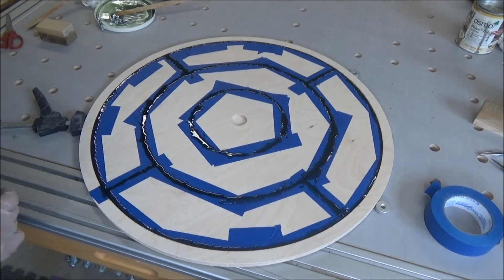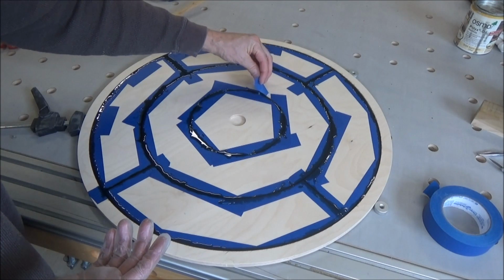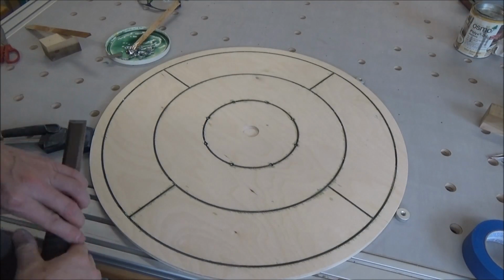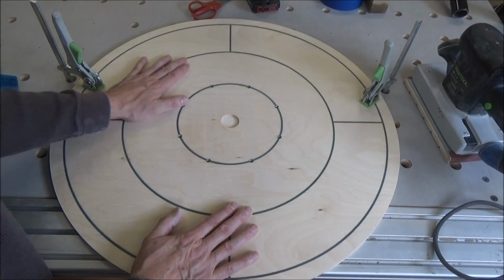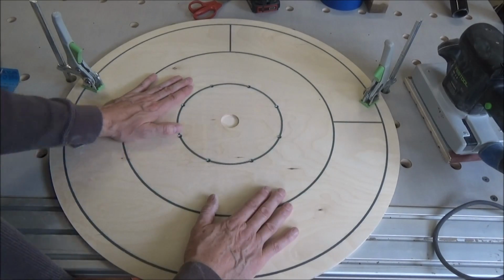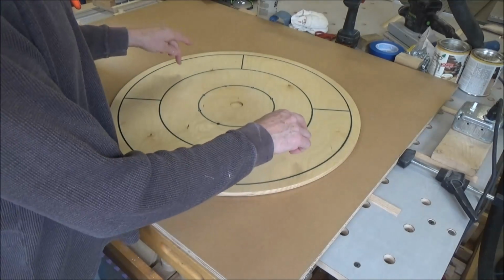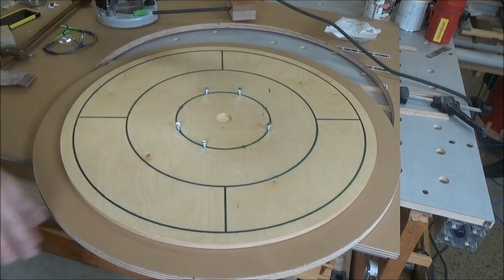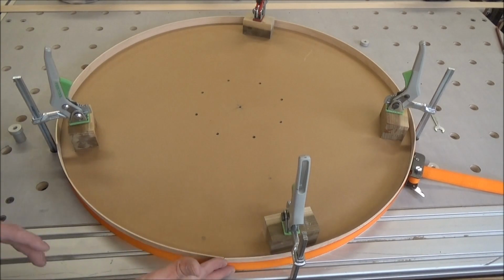03 Crokinole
Putting epoxy in the grooves, sanding, and then marrying the two boards together. Turned out pretty nice. Used Osmoil finish on everything.